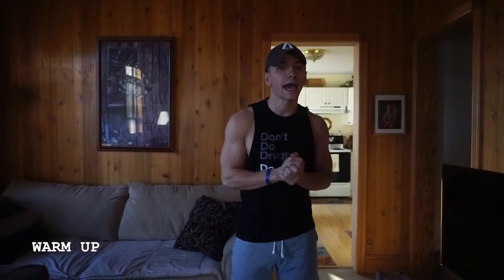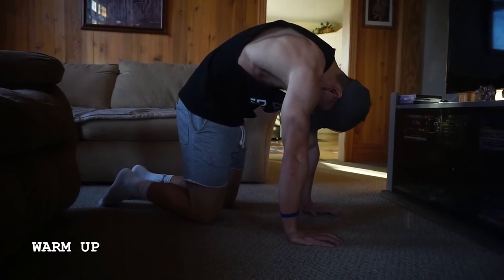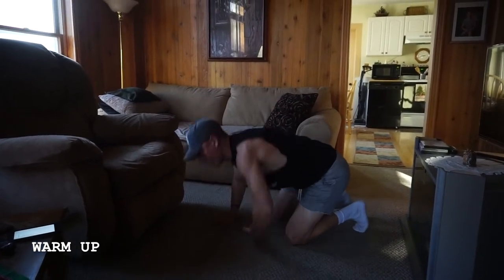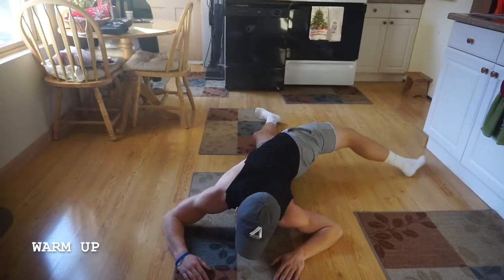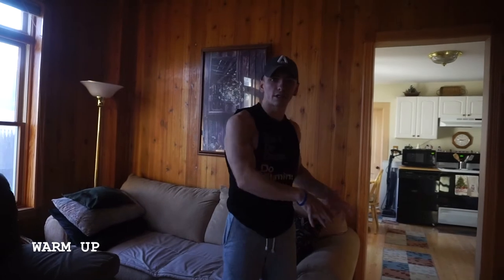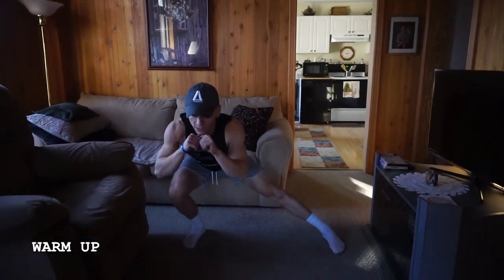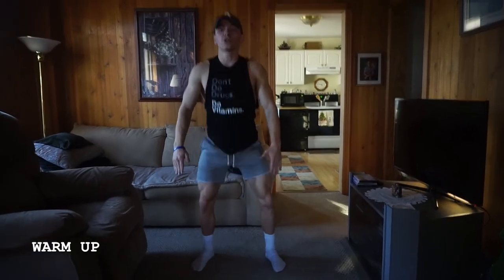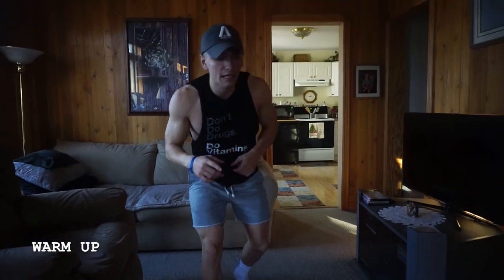ANKLAM ATHLETICS AT HOME WORK OUT - WARM UP